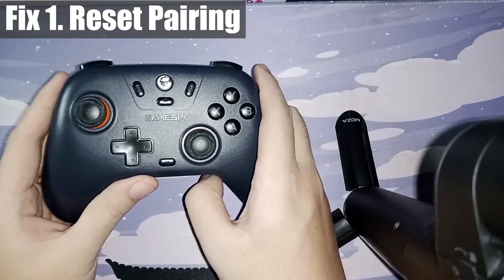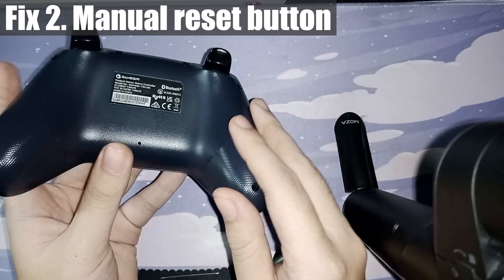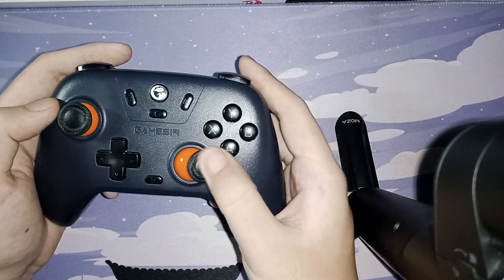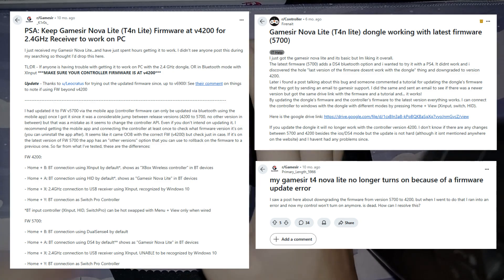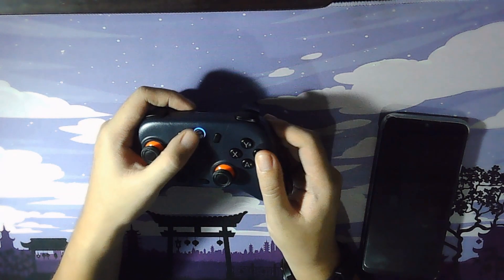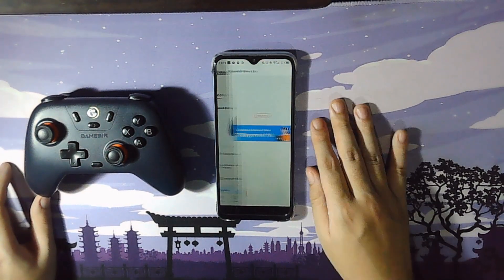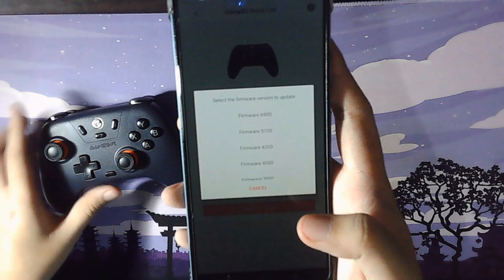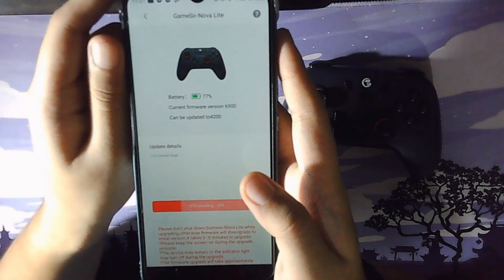Gamesir Nova Lite Fixes / Troubleshooting / Firmware upgrade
Troubleshooting tips and fixes for Gamesir T4N Nova Lite. Apologies for posting this so late.

~~~ Games in order of appearance  ~~~

~~~ Timestamps ~~~

00:00 - Intro
00:24 - Fix 1. Reset Pairing
01:01 - Fix 2. Forced Reset
01:23 - Fix 3. Recalibration
02:10 - FIRMWARE DISCLAIMER
02:52 - Fix 4. Firmware upgrade/downgrade
06:00 - Fix 5. Dongle update
07:09 - Afterword

~~~ Music ~~~
No (copy written) music, hurray!